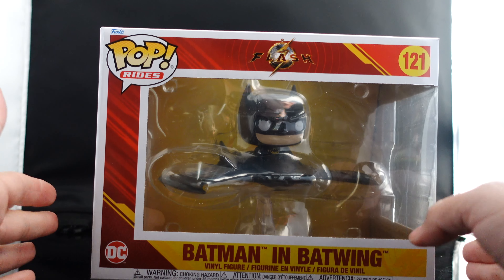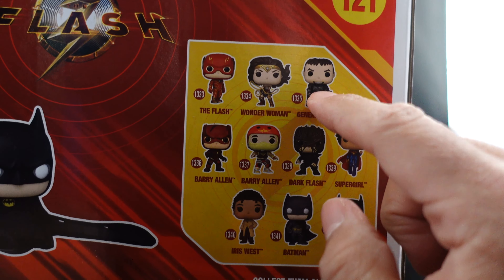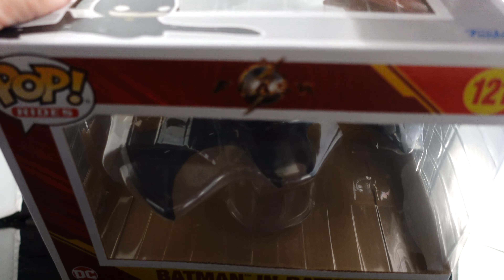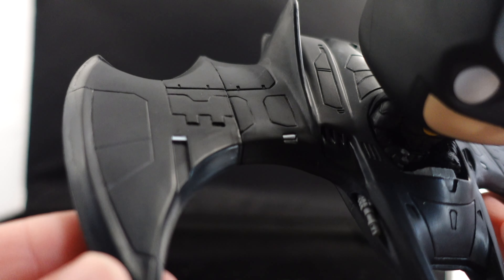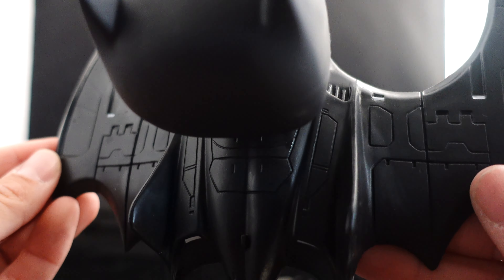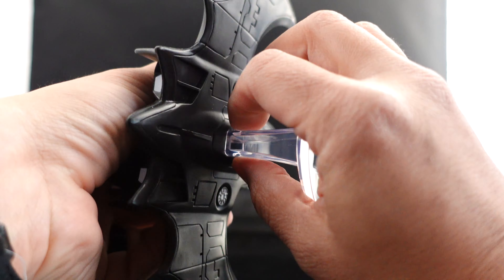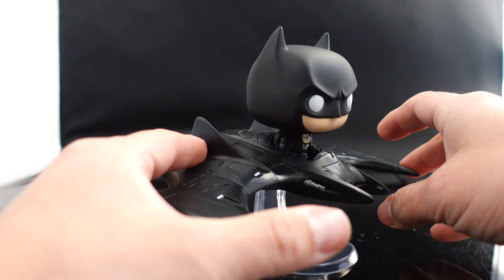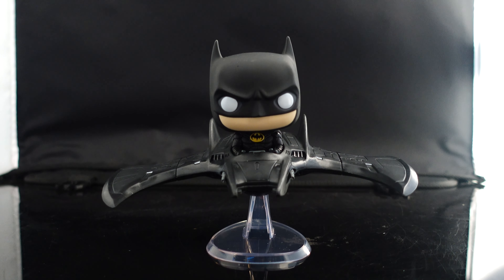Funko pop The Flash Movie: Batman 89 with Batwing figure review